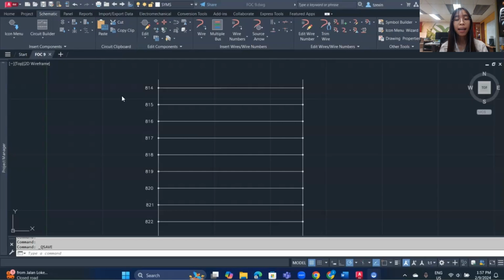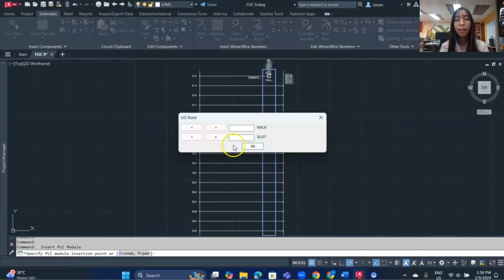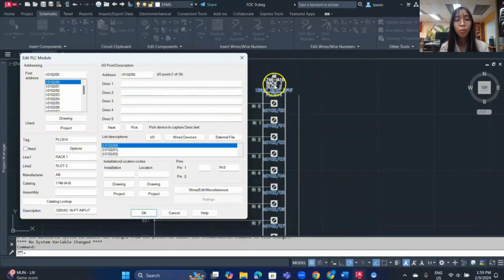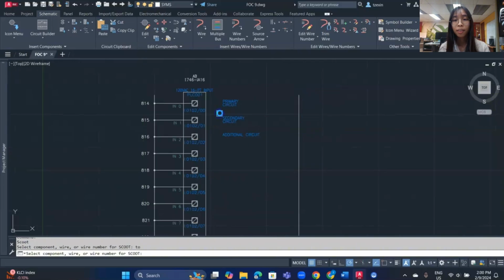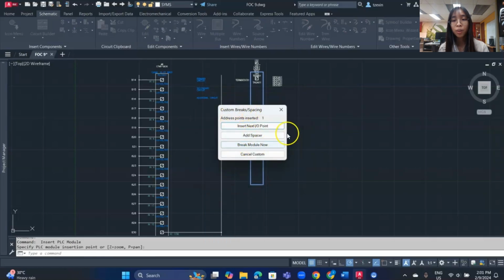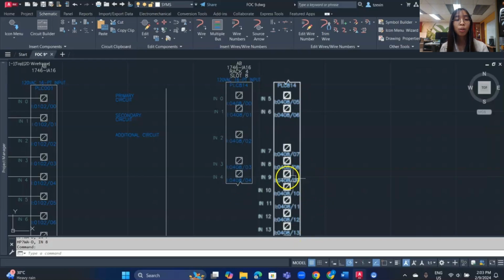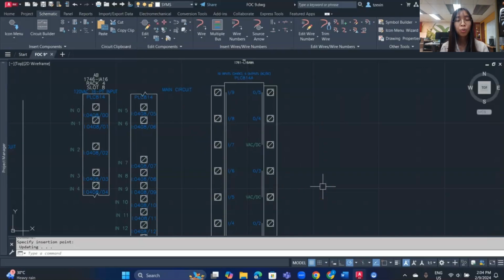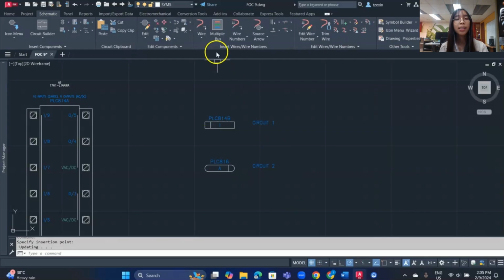PLC Modules - Lesson 9 of 12 | Step-by-step Guide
Welcome to “Learn AutoCAD Electrical in Minutes!”

This is one of a 12-lesson Free Online Course (FOC) designed to help you learn the basics of AutoCAD Electrical. With each lesson lasting no more than 10 minutes, you can easily fit this course into your busy schedule and learn at your own pace. The course will be conducted live through Zoom meetings and YouTube Live, giving you the opportunity to interact with the instructor and ask questions.

In this Free Online Course, we will be focusing on “PLC Modules” This is a crucial step in the CAD design process, and it is essential to get it right in order to create accurate and efficient drawings.